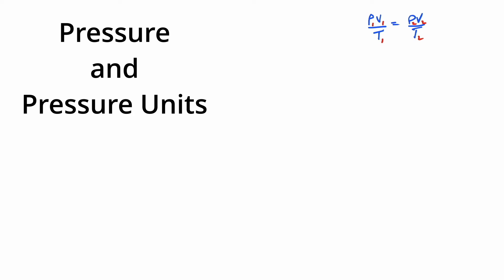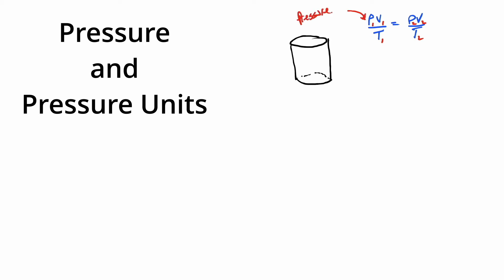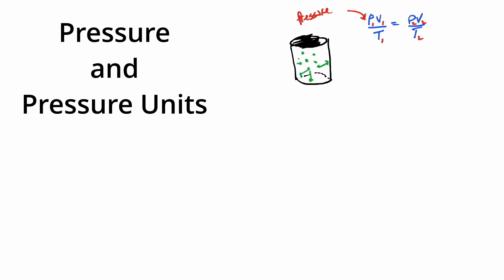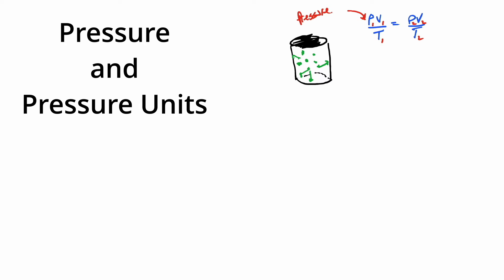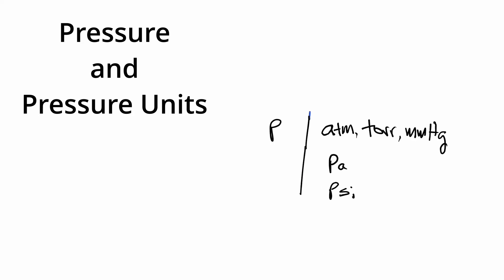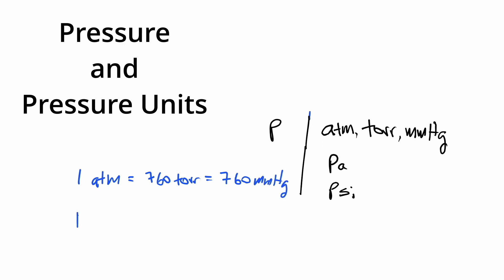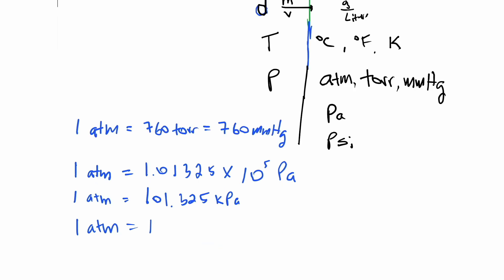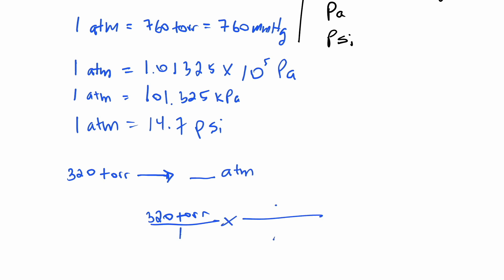Pressure and Pressure Unit Conversions | Chemistry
Review the most commonly used pressure units in Chemistry class. This lesson covers pressure units and how each one is related to atmosphere units. The end of the lesson includes a sample conversion from Torr units to atmospheres.

Units Covered:
Atmospheres (atm)
Torr
Pascal (Pa)
Kilopascals (kPa)
Millimeters of Mercury (mmHg)
PSI

Problem solved:
Convert 321 Torr to Atmospheres